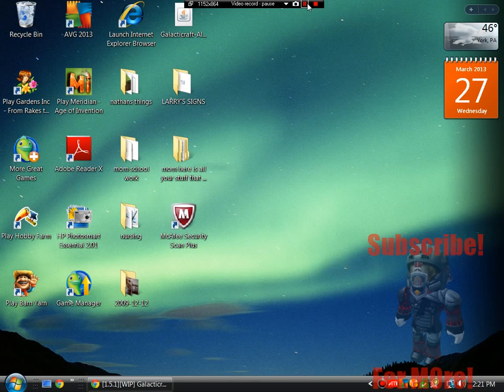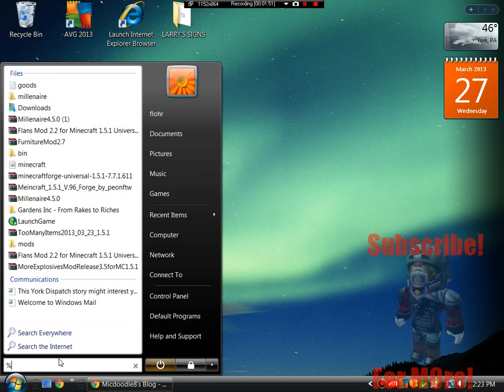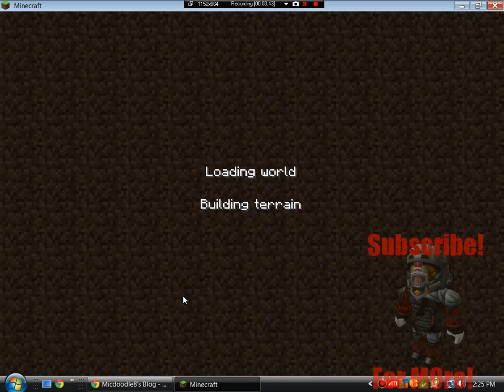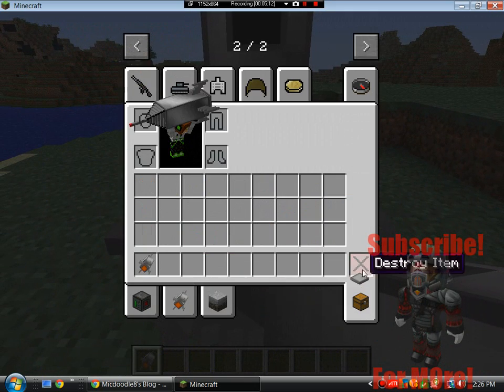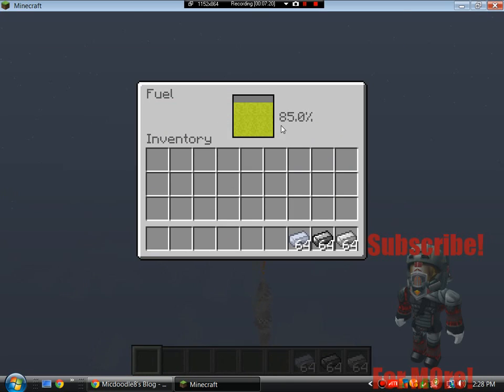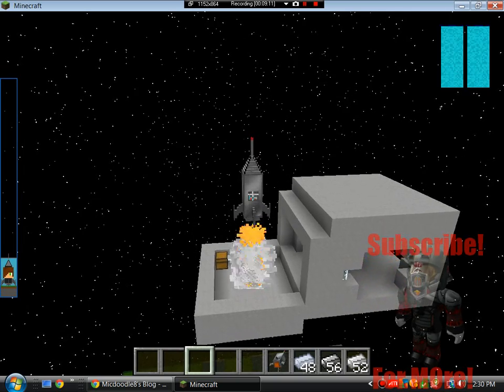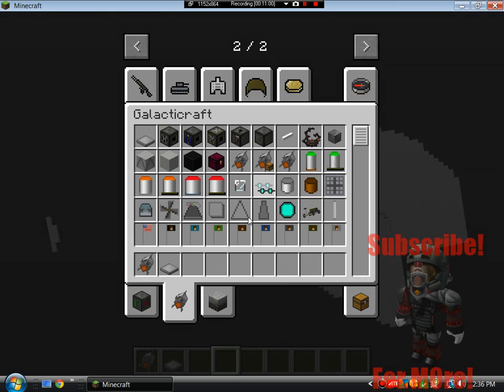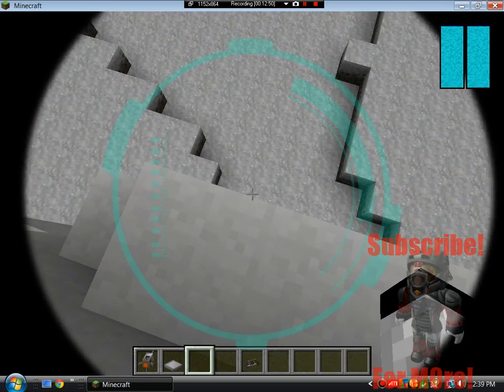How to install Galactic Craft mod 1.5.1